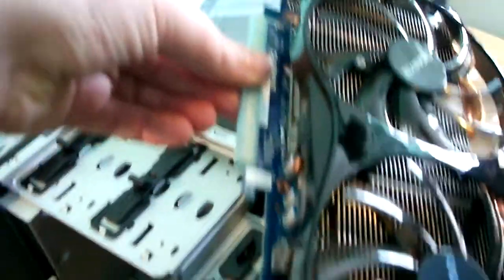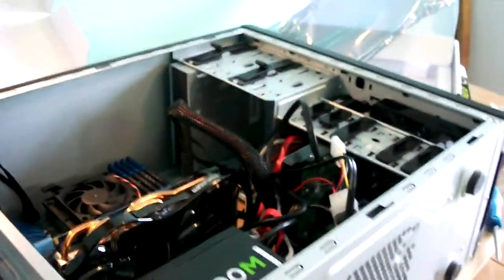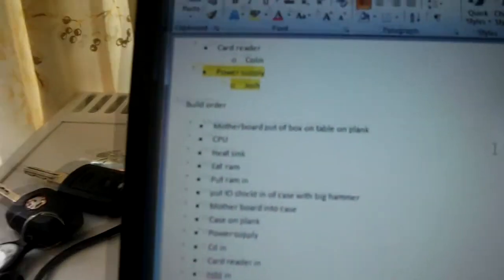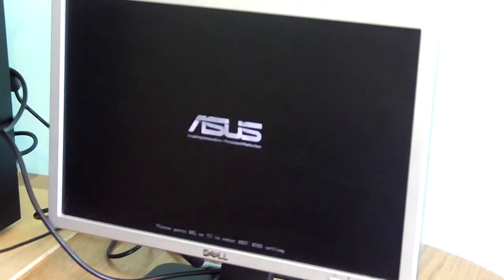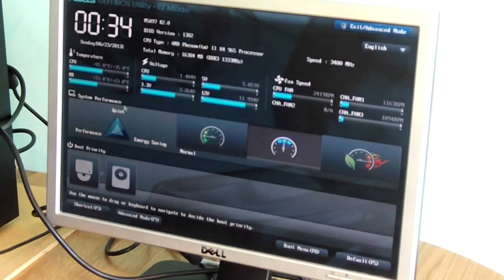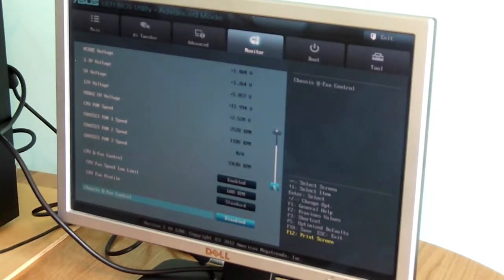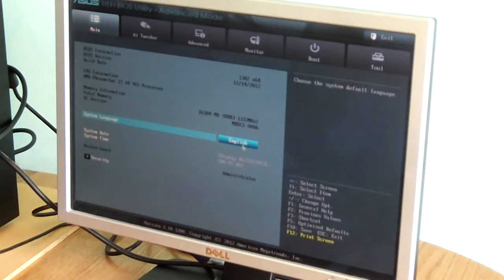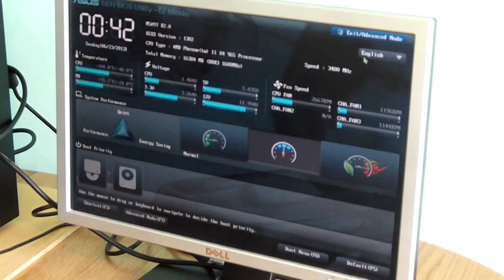DoshTech PC Build 2013 Part 4: Graphics card and TEST!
In this episode the computer recieves one of the major componets to complete the build, The GIGABYTE GeForce GTX 650Ti BOOST. After that, all is ready for the first power up, or is it?

Cameras:
Fujifilm AV120
Fujifilm AV200
Nikon D5100 with 18-55 mm lens
Editing: Sony Vegas Movie Studio HD Platinum 11